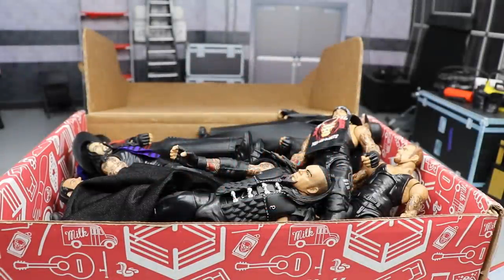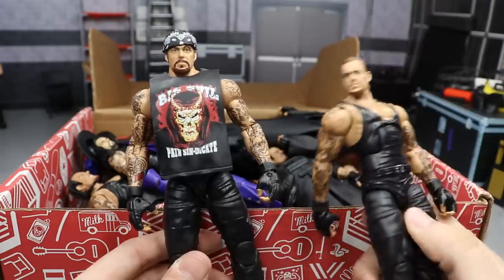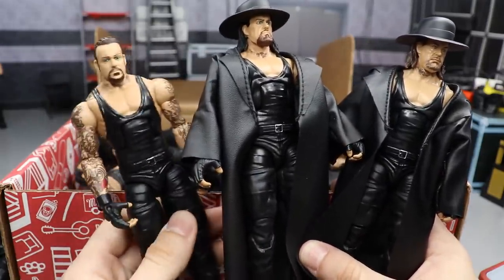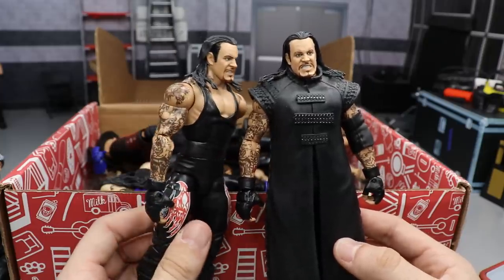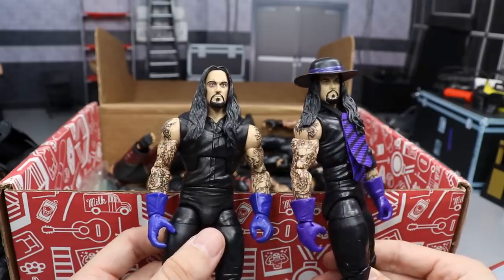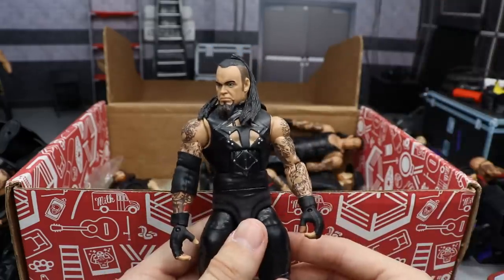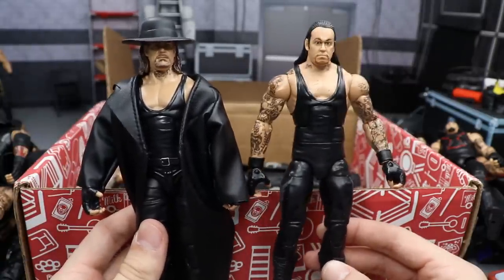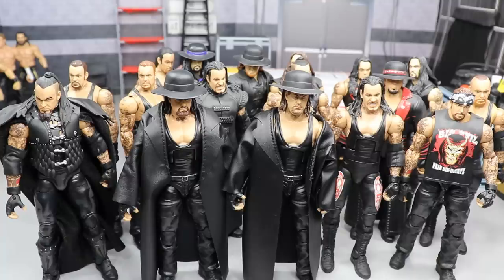MASSIVE BOX FULL OF UNDERTAKER ACTION FIGURES!